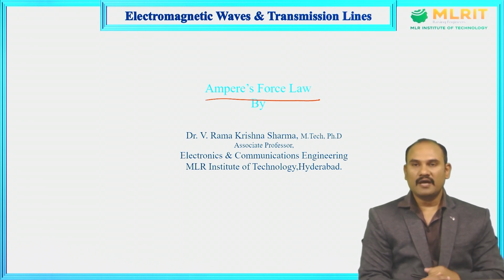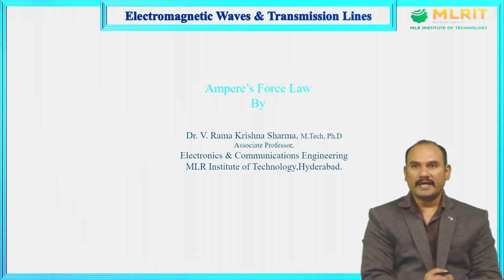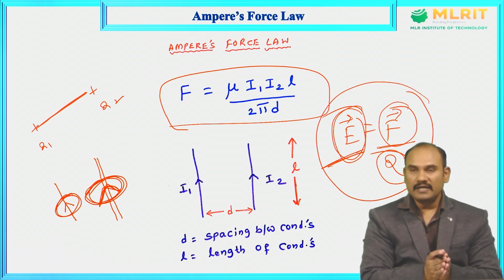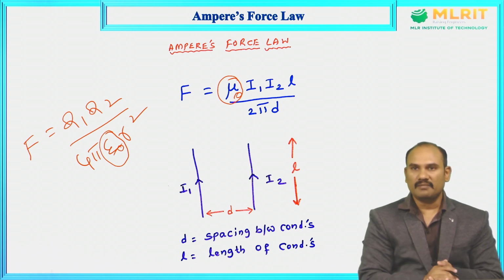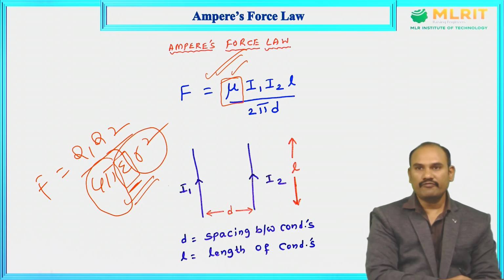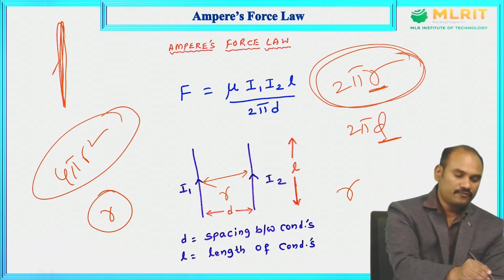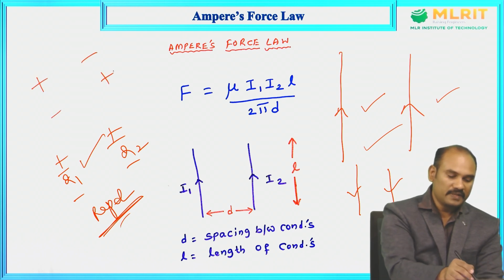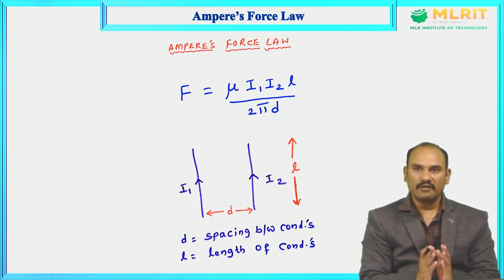LEC11| EMTL| Ampere's Force Law By Dr. Ramakrishna Sharma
Hyderabad.